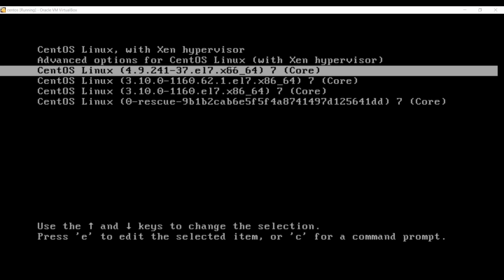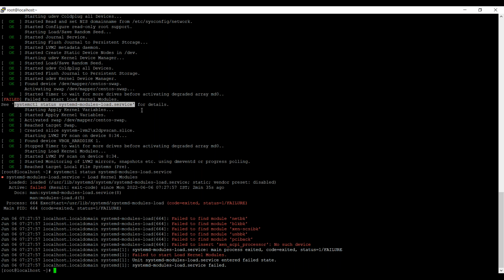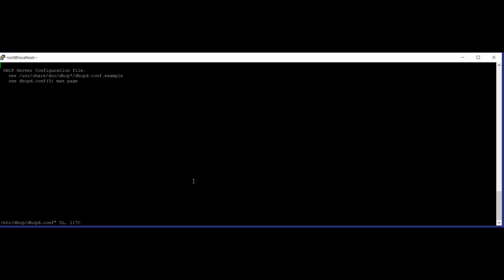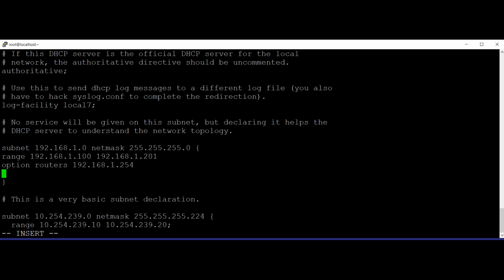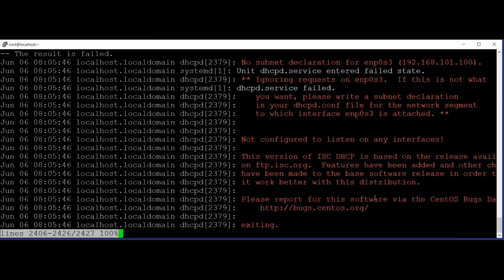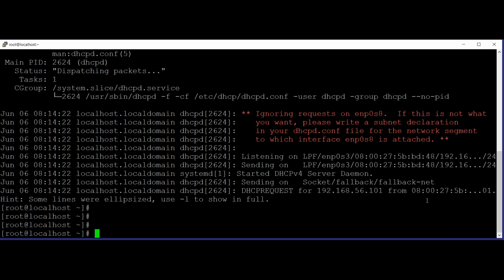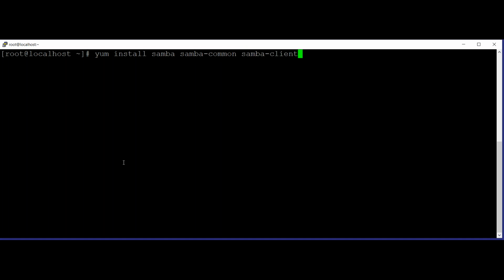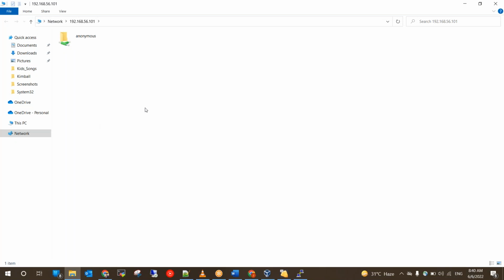Red Hat Linux Day 13